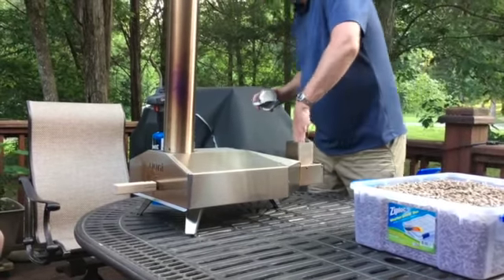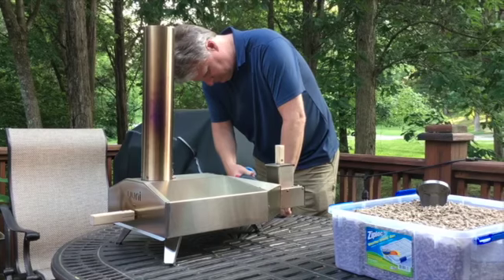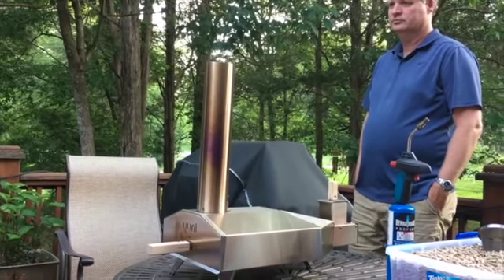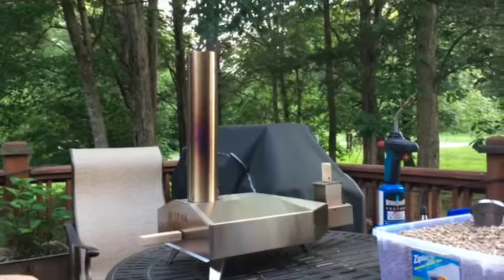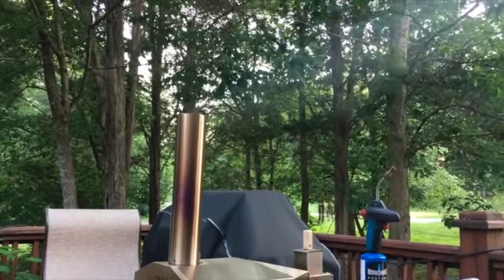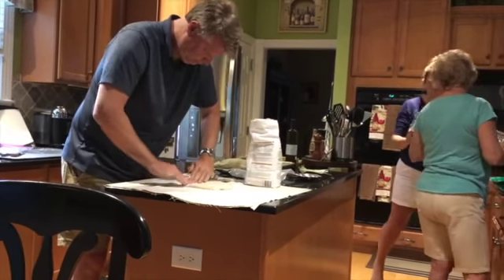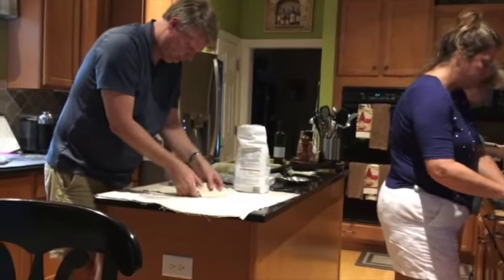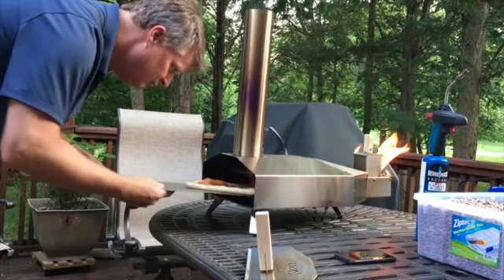Uuni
This video is about Uuni